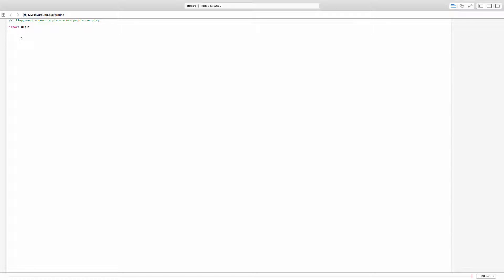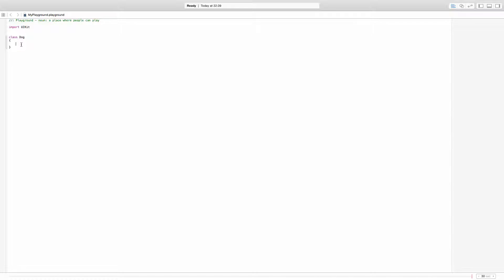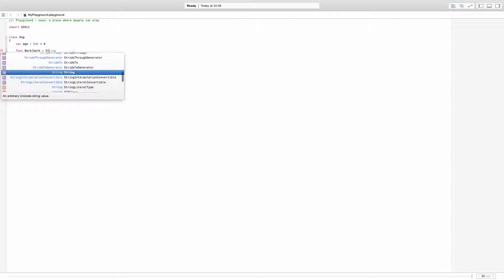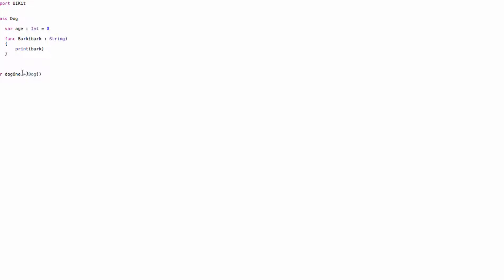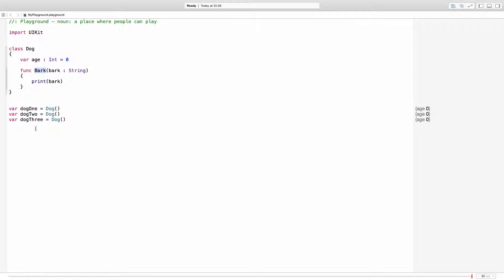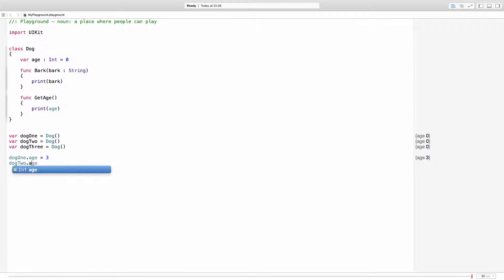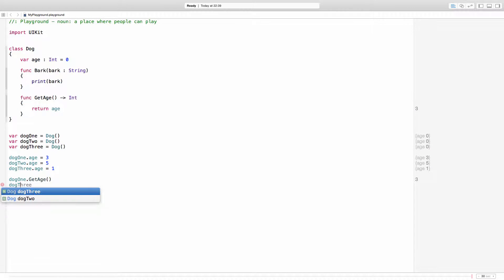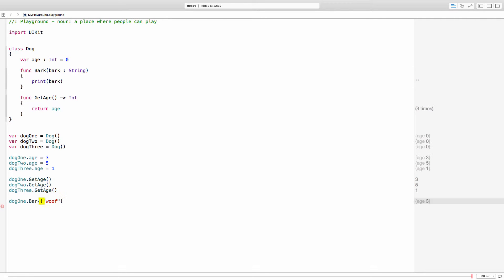Swift - Classes and Objects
Continue learning Swift! Start with Object Oriented Programming. Create classes and instances of those classes (objects). This type of programming will serve you throughout the entire course.

WANT TO LEARN MORE? Core Data, Cloud-hosted Databases, Authenticatin with Facebook, Twitter, Google or Microsoft Account, Storage Cloud Services for pictures and much more...

Purchase the full course!